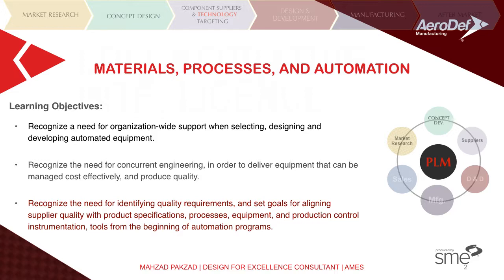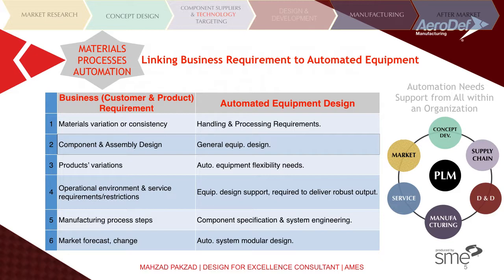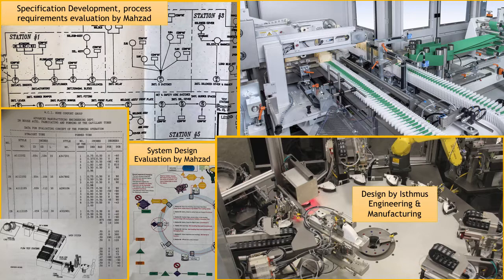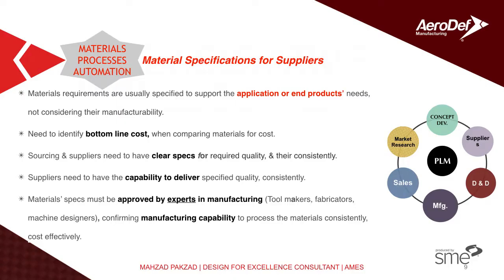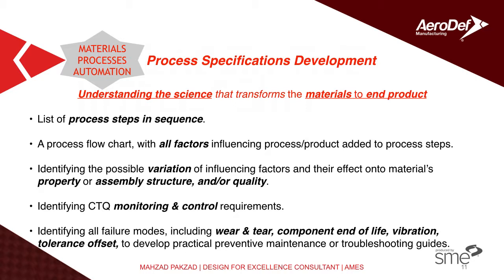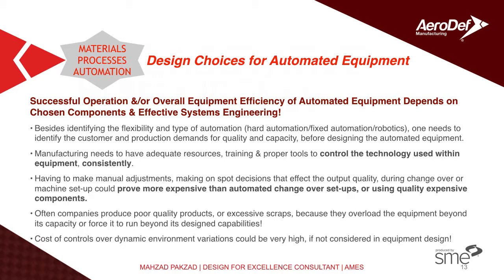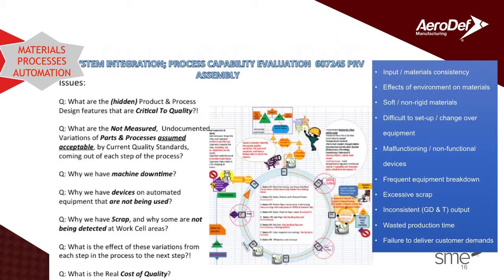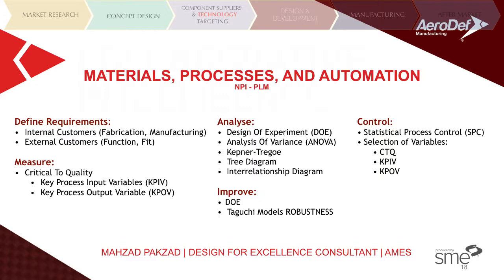Mahzad Pakzad and Automation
Presentation Prepared for AeroDef 2019 Conference.